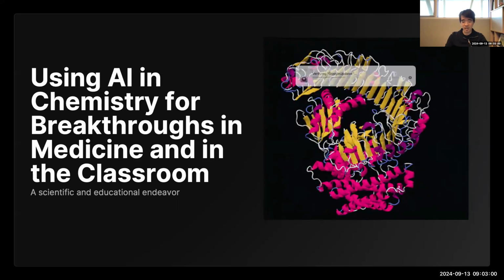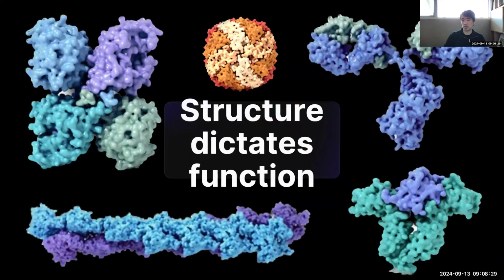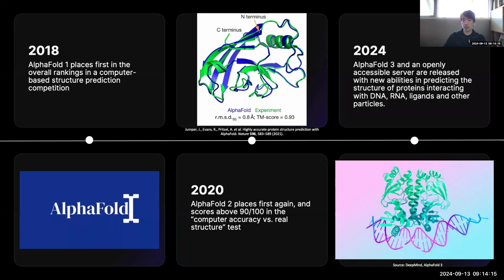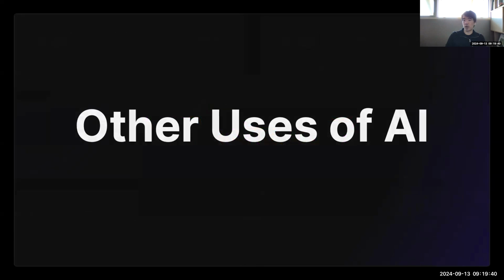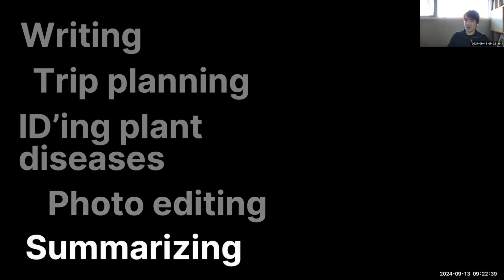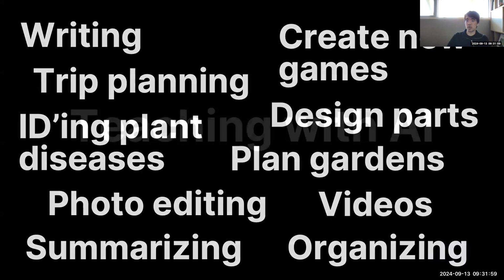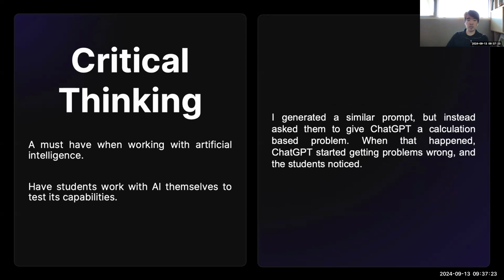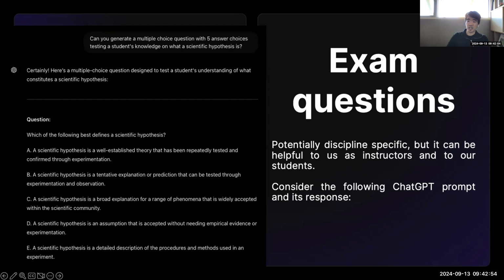Using AI in Chemistry for Breakthroughs in Medicine and in the Classroom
Join David Cao as he explores the cutting-edge applications of AI in the field of chemistry. Learn how AI is advancing our understanding of complex biochemical systems and aiding in the discovery of new molecules, medicines, and potential cures. David also shares practical ideas for integrating AI into the classroom, helping instructors work more efficiently while promoting critical thinking among students.

Dr. David Cao is a tenured Chemistry faculty member at Clovis Community College. David got his Ph.D. from UC Santa Barbara in 2020 with a focus on a fundamental understanding of doping in organic semiconductors. Born to parents who are engineers, David has always been interested in how computers could be used to enhance both the field of chemistry and his teaching in the classroom.